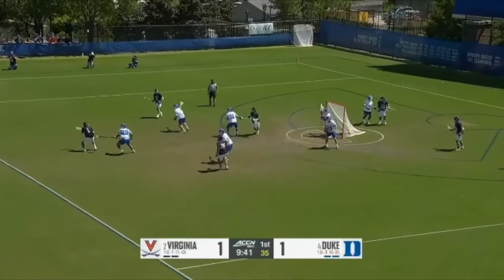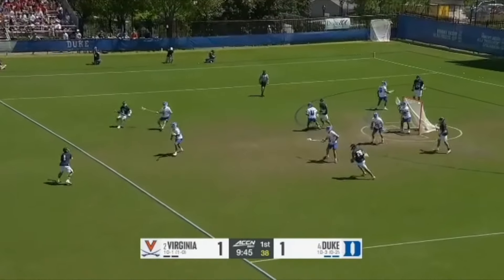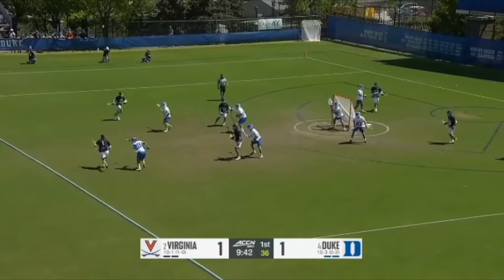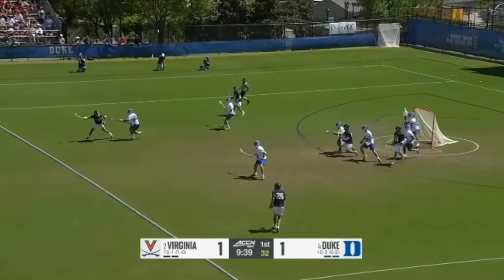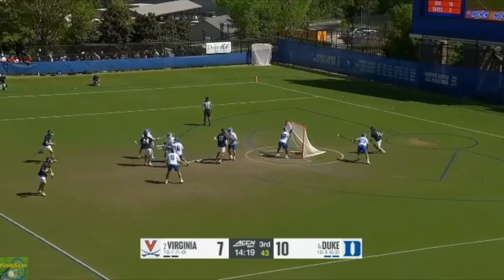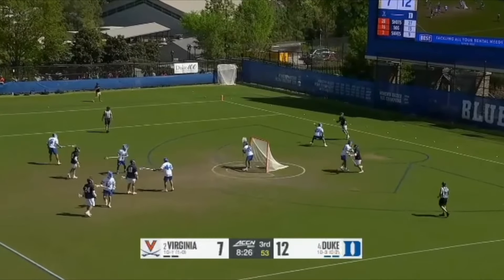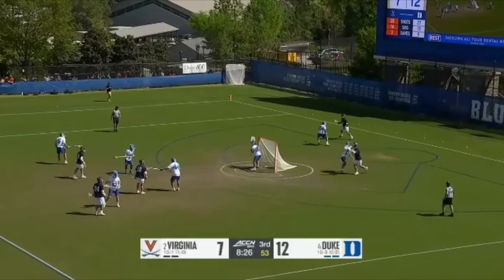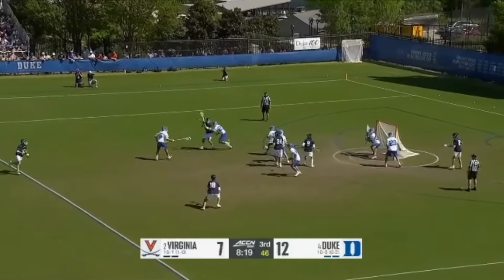Kenny Brower: Lacrosse Film Breakdown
Kenny Brower has been dominating college lacrosse for his entire career at Duke. The 6’2 215-pound defender moves faster than nearly any pole in college lacrosse. He plays with a wide stance and relies on getting into his matchup's body and forcing them to low angles. This year for Duke he has taken the number one coverage in a majority of his games. In Duke's win against UVA Kenny Brower shut Shellenberger down allowing only one goal which was off a fast break. This eraser is going to be a premium product in the PLL next year and will continue to lead this duke defense in the 2024 season. Today I am going to show why Kenny Brower is so good and what you can do to play like him.